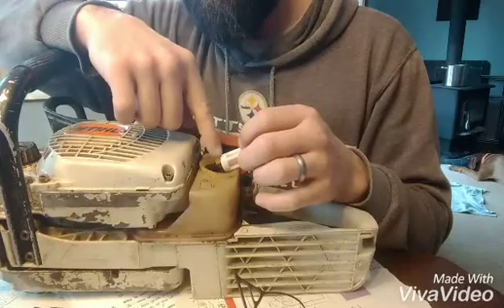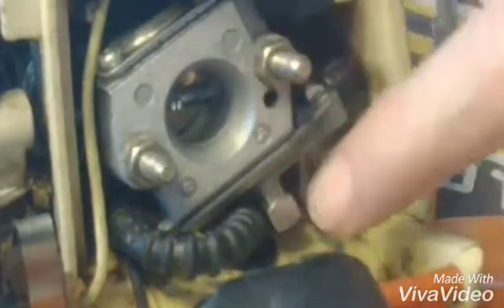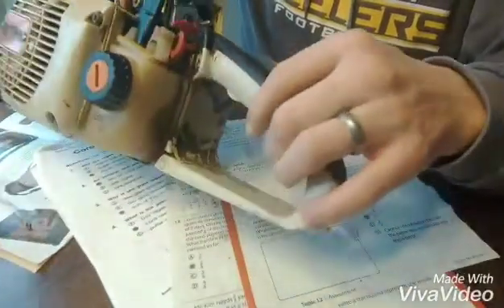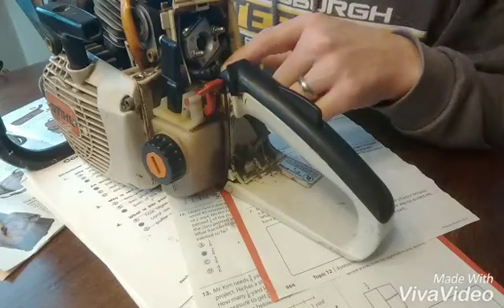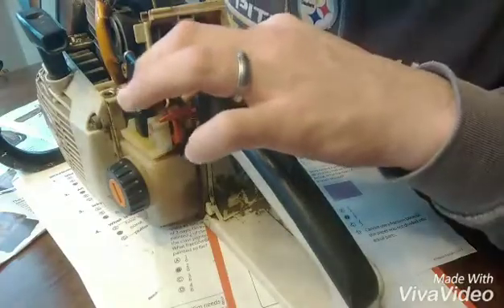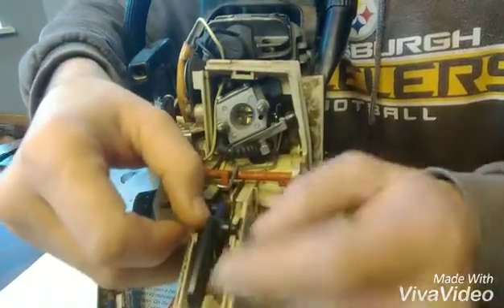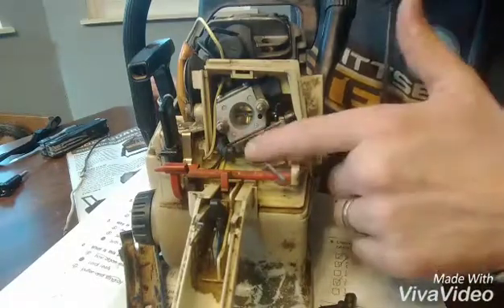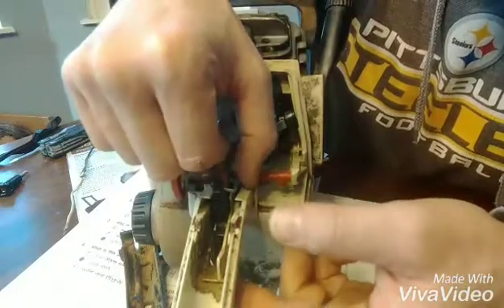Stihl 026 how to replace fuel line filter carburetor (audio)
In this video I tell you how to replace fuel line filter and carburetor.
Due to factors beyond the control of Neighborhood go 2 guy, it cannot guarantee against unauthorized modifications of this information, or improper use of this information. Neighborhood go 2 guy assumes no liability for property damage or injury incurred as a result of any of the information contained in this video. Neighborhood go 2 guy recommends safe practices when working with power tools, hand tools, lifting tools, electrical equipment, blunt instruments, chemicals, lubricants, or any other tools or equipment seen or implied in this video. Due to factors beyond the control of Neighborhood go 2 guy, no information contained in this video shall create any express or implied warranty or guarantee of any particular result. Any injury, damage or loss that may result from improper use of these tools, equipment, or the information contained in this video is the sole responsibility of the user and not Neighborhood go 2 guy.